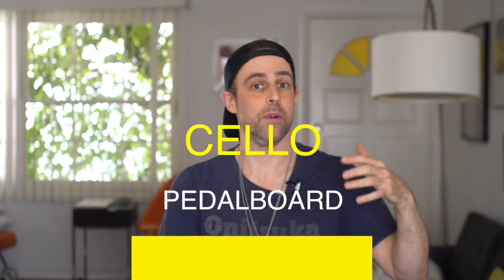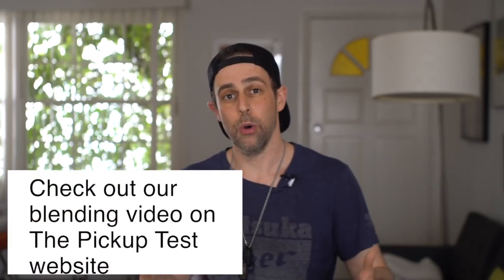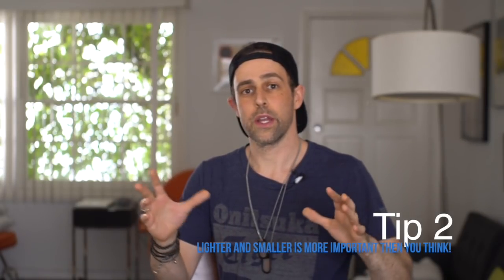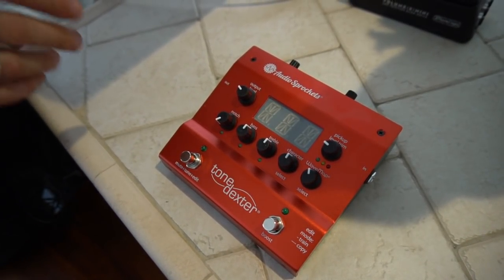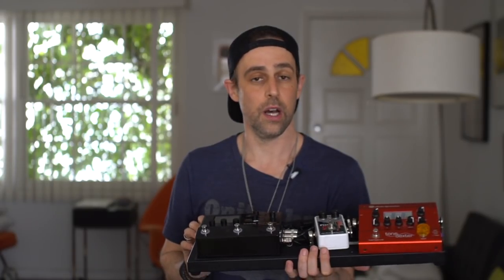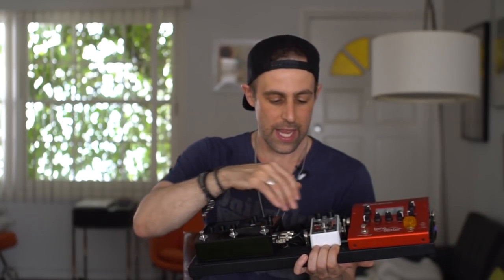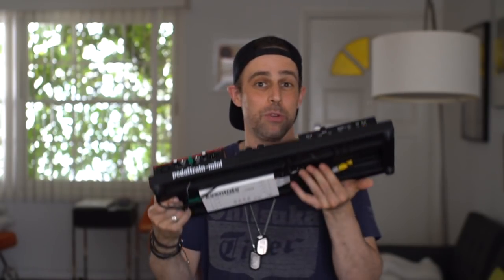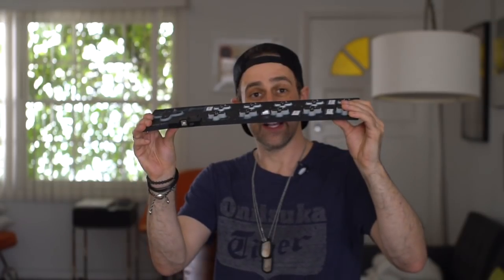Cello Pedalboard Basics Part 2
Welcome to our pedal board tips for string players part 2 and giant tour of my new pedalboard!

Our first  Pedalboard Build Tips tutorial video was a huge hit with cello, violin, and viola players and for this follow-up series (we had so much content we had to break this into 2 parts) we've totally raised the bar!

If you've been with us for any amount of time, you know we’re not one to just make a gear porn video or reinvent the wheel with yet another pedal review that 100’s of guitar players have already done.  Instead, we packed this video with string specific tips and tactics that are sure to save amplified violin, viola, and cello players money and a lot of time on their pedalboard journey while giving insights into the amount of thought and care that go into building a world-class board!

We may do an entirely separate video on these in the future!